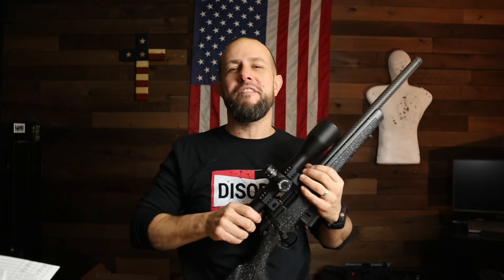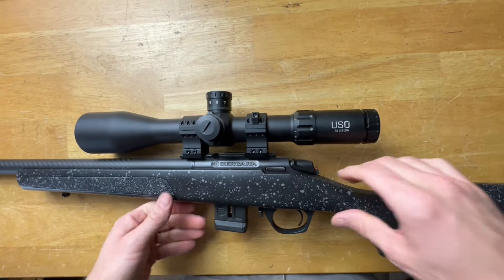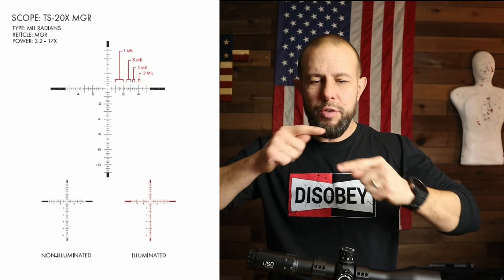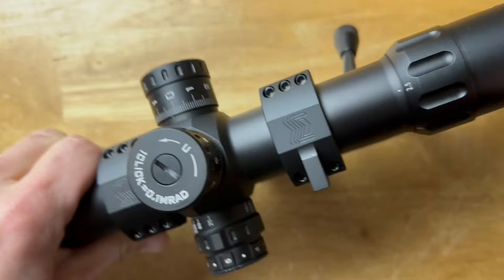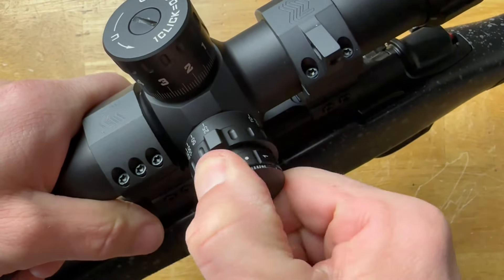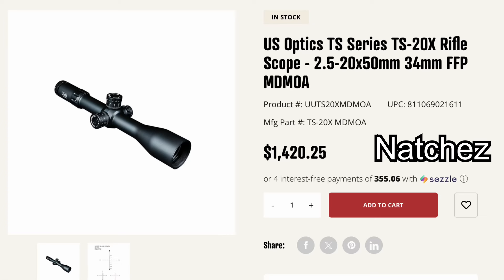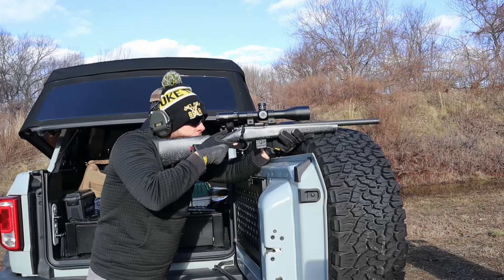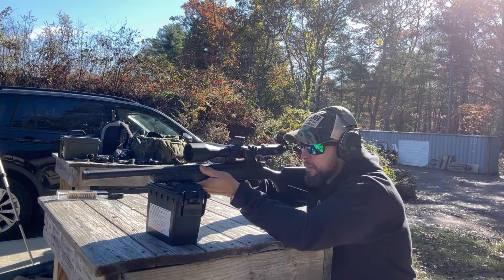Us Optics TS-20x Review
The US Optics TS-20x 2.5-20 scope review. Everything on this scope is smooth and tight, including the magnification ring, parallax adjustment knob,  diopter, etc. The TS-20x is available in 4 different useful reticles including 2 MOA options and 2 MIL reticles.